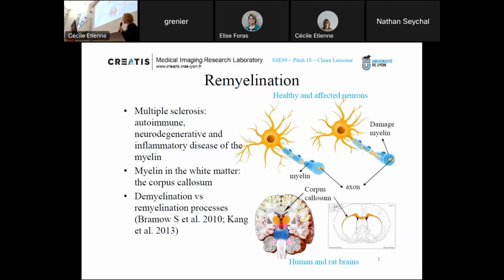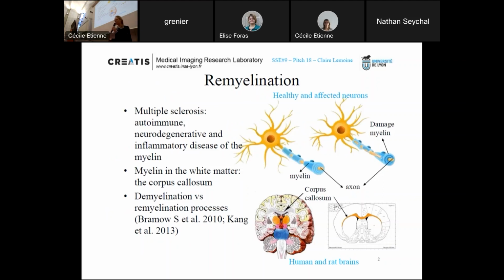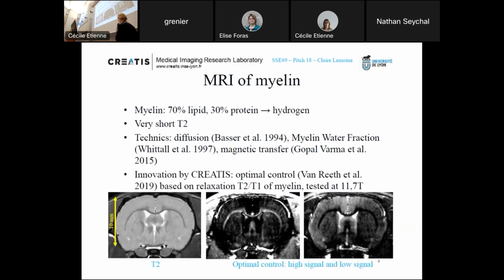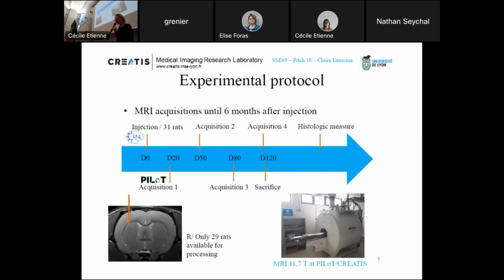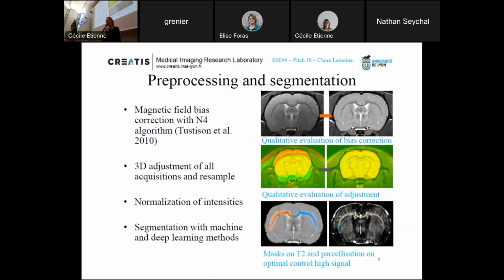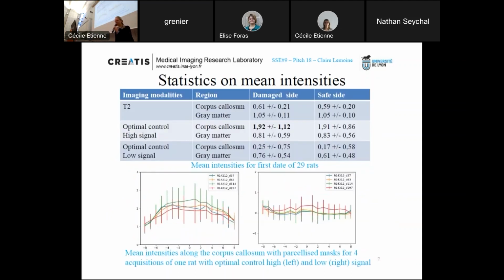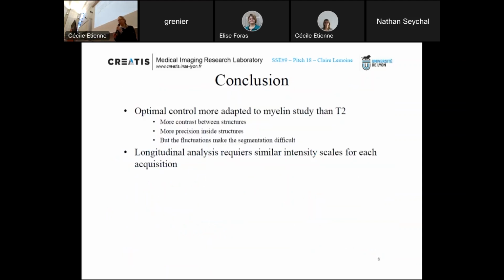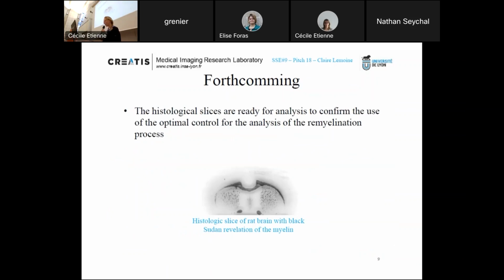SSE9 Pitch Session - Claire Lemoine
"MRI monitoring of remyelination of the corpus callosum in rats"
Claire Lemoine
@insa_lyon - CREATIS Lab